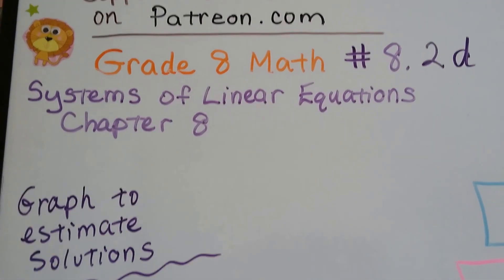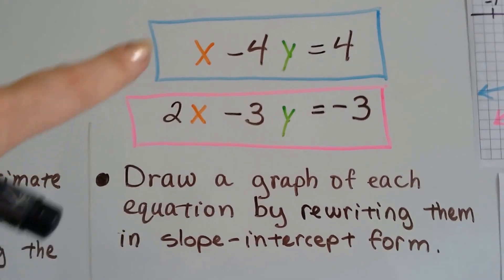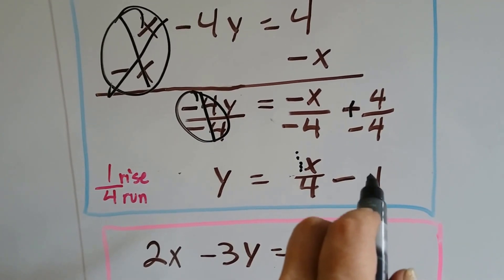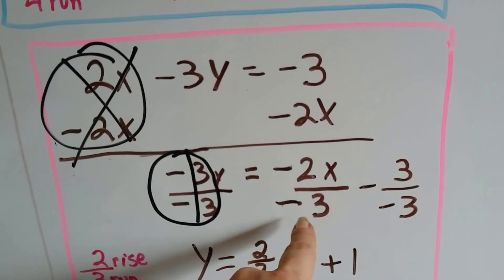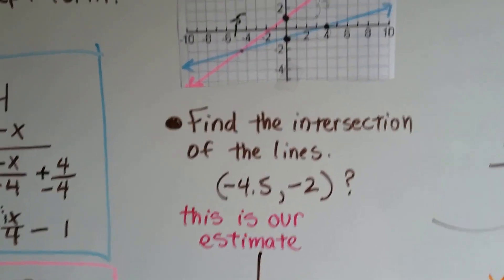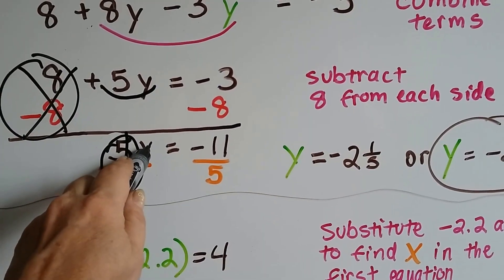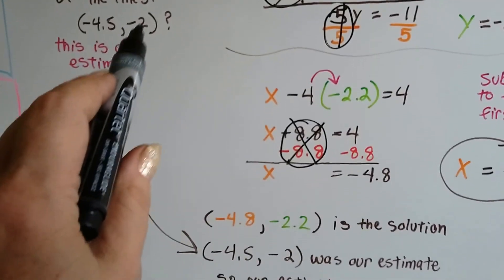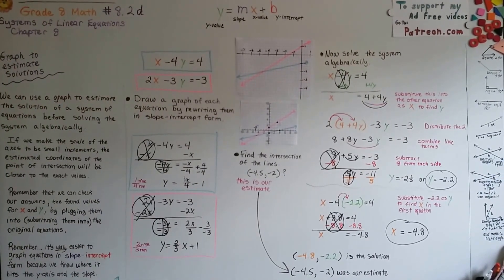Grade 8 Math #8.2d, Substitution - Graph to Estimate the solution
An explanation of how to find an estimate for a solution to a system of equations by graphing. #8.2d